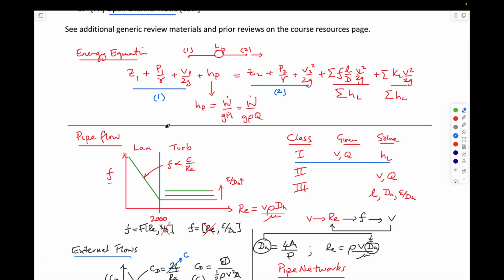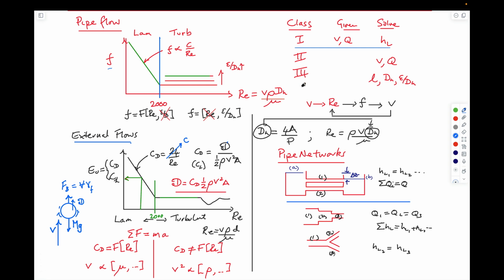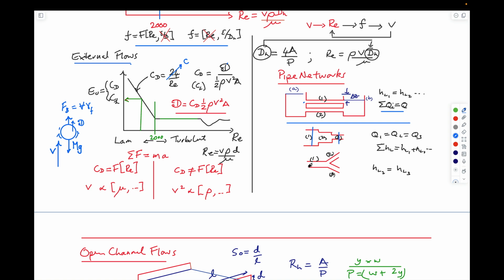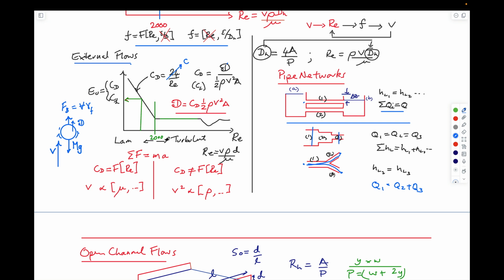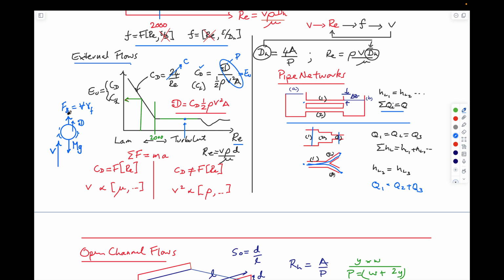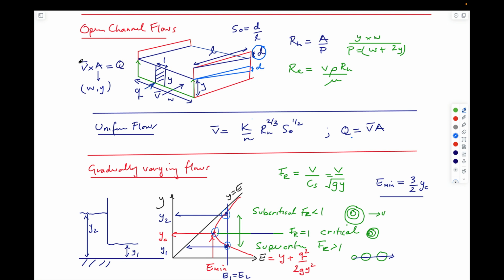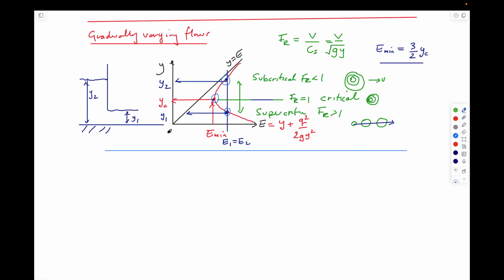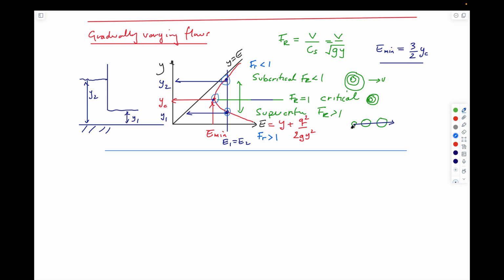Review Session for Midterm 4 [2024]